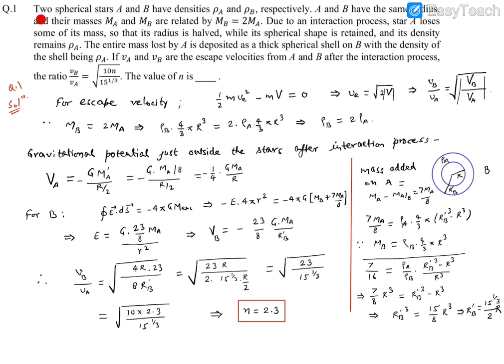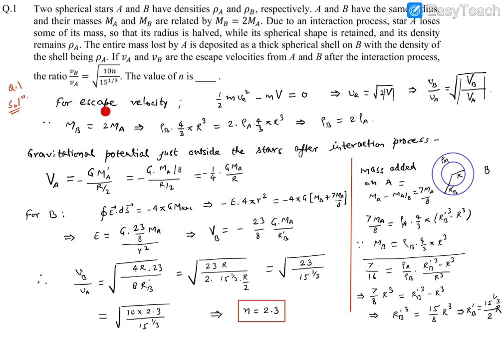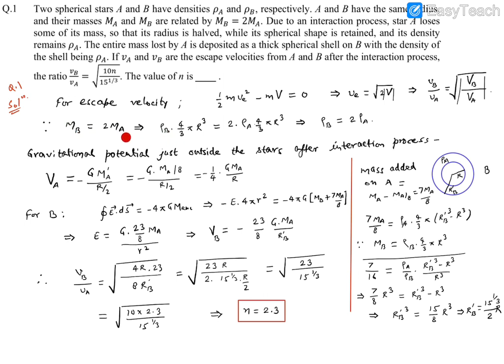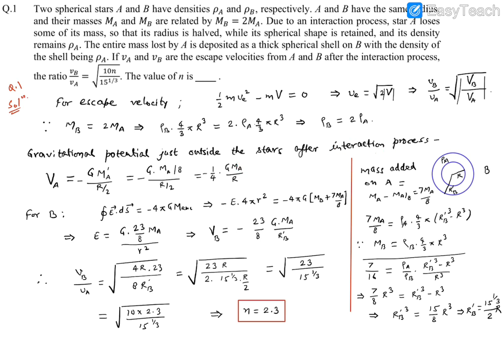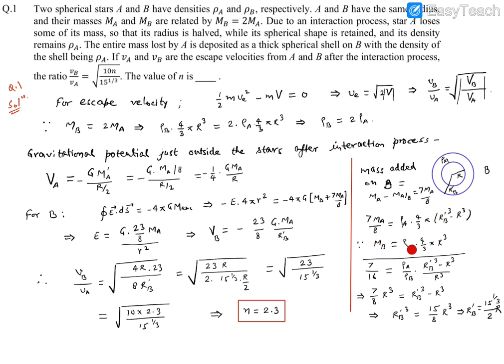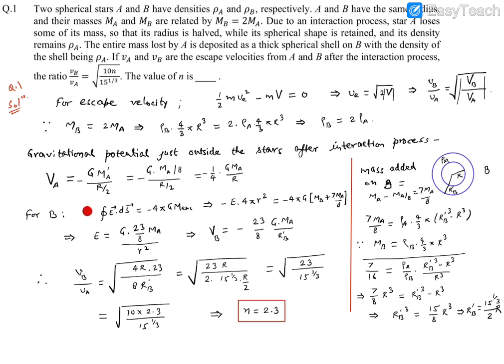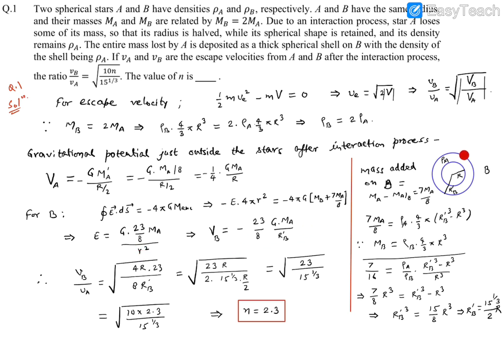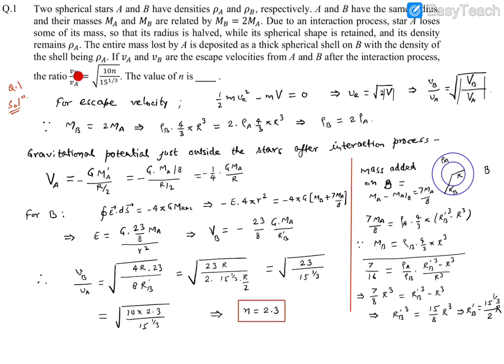JEE Advanced 2022 Paper 1 Q1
Two spherical stars A and B have densities rhoA and rhoB respectively. A and B have same radius, and their masses Ma and Mb are related by Mb = 2Ma. Due to an interaction process, star A loses some of its mass, so that its radius is halved, while its spherical shape is retained, and its density remains rhoA. The entire mass lost by A is deposited as a thick spherical shell on B with the density of the shell being rhoA. If va and vb are the escape velocities from A and B after the interaction process, the ratio vb/va = root (10n/(15^1/3)). The value of n is _____